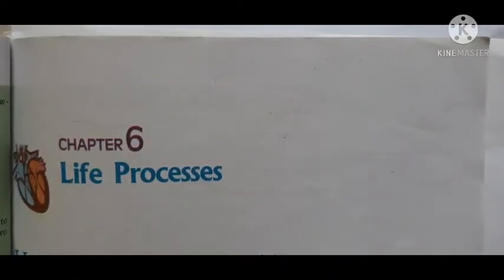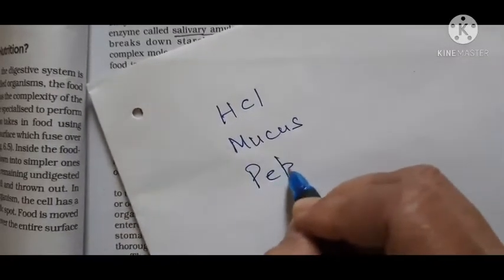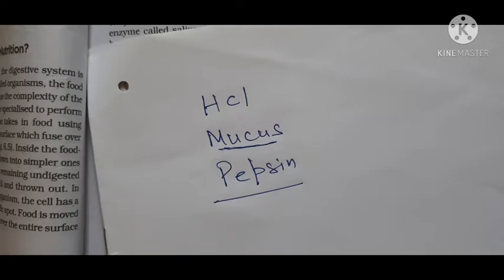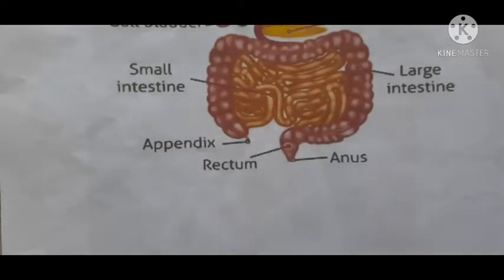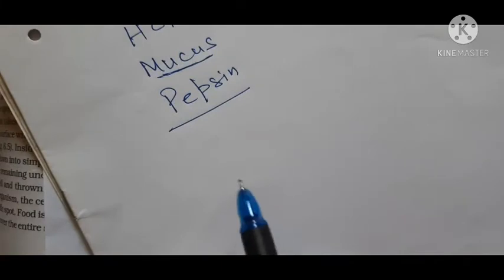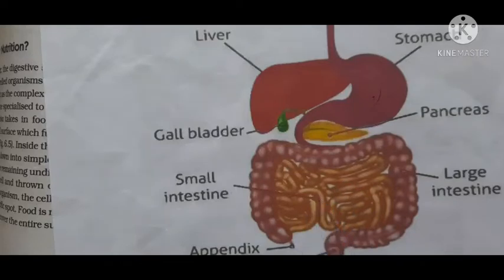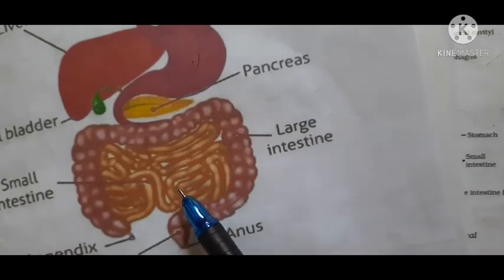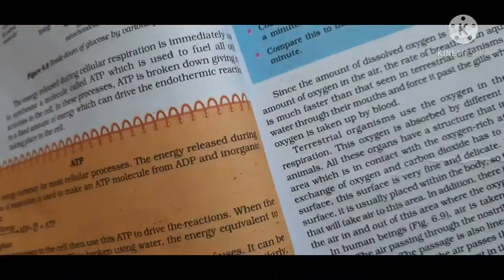Class 10 Biology - Life Processes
24 May 2021